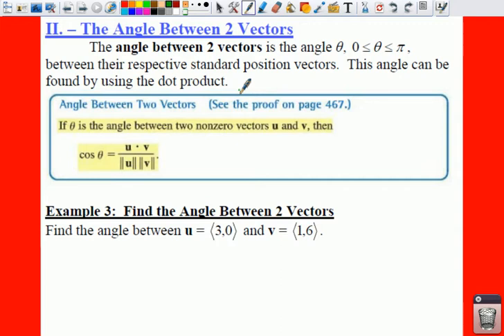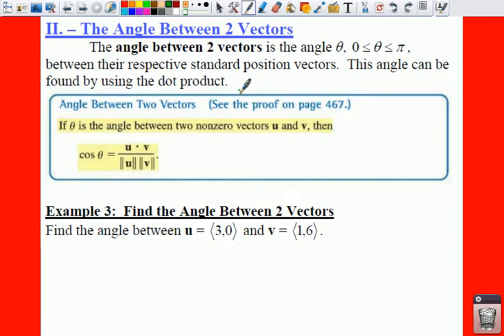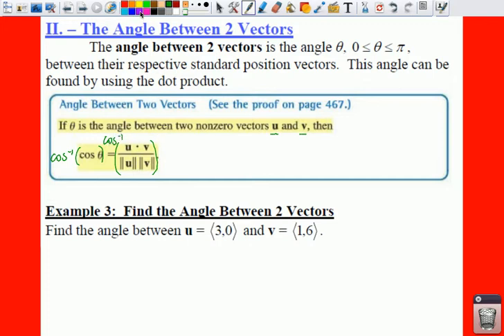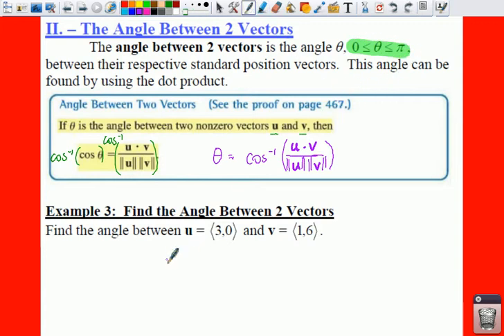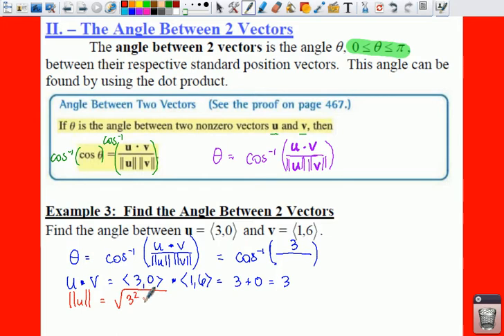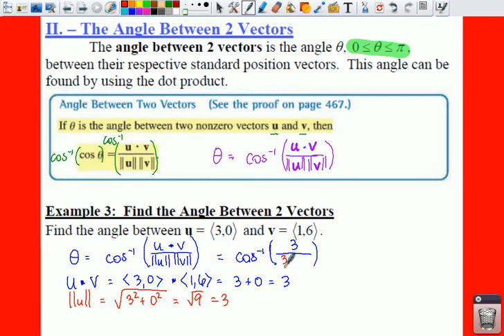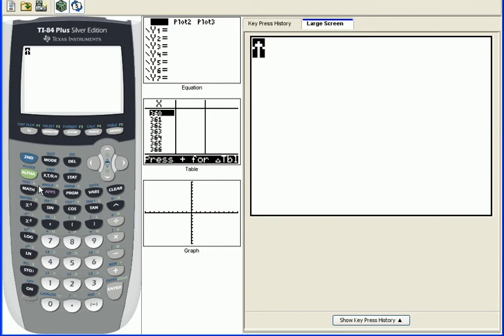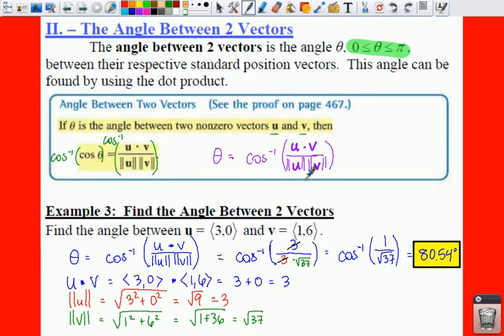PC: 6.4 Notes: Example 3 - Find the Angle Between 2 Vectors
Some times you need to find the angle between 2 vectors.  This is where the dot product comes in handy!  Use the formula to find the angle in between 2 given vectors.